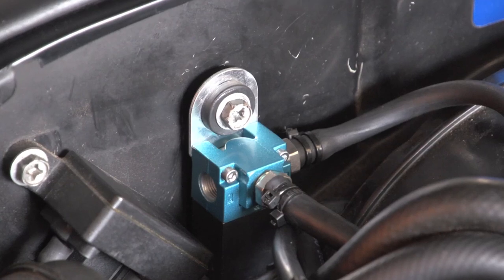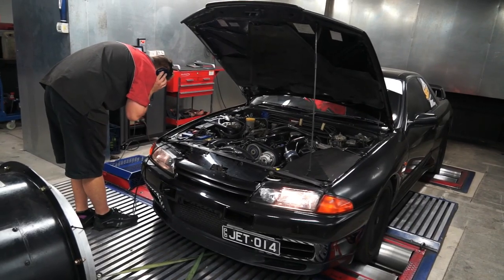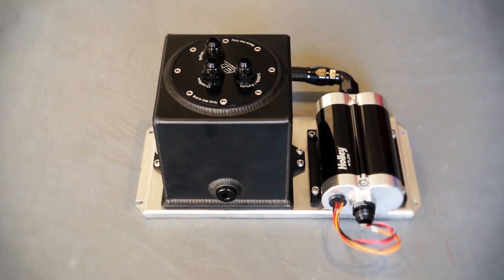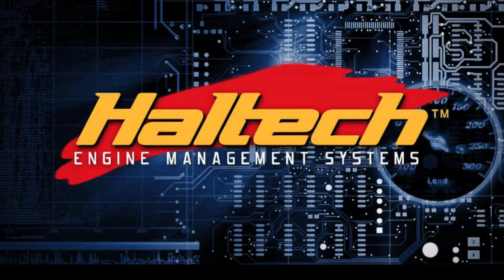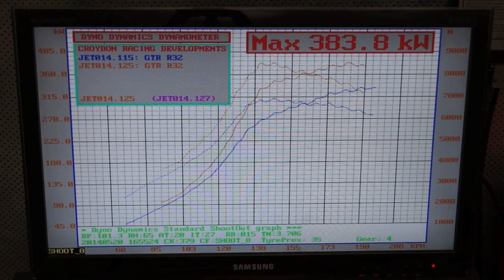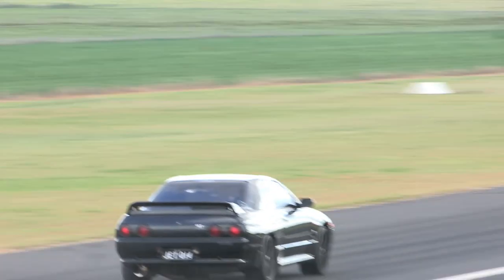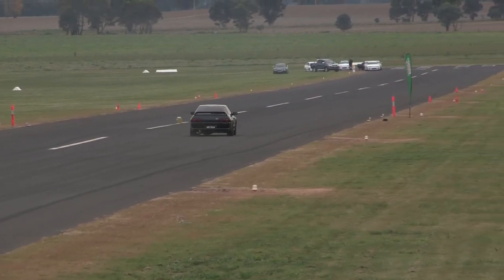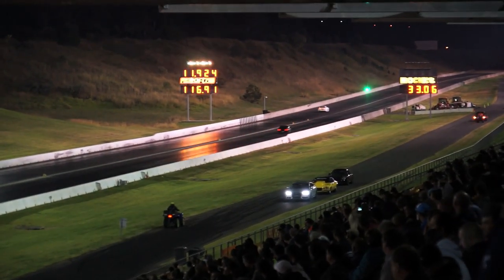Convert your GT-R to E85 and Haltech and MAKE MORE POWER!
With the suspension sorted, we turned our attention back to making more power! Installing a Haltech ECU and Flex Fuel sensor as well as upgrading the fuel system with parts from Quickbitz, Turbosmart and Aftermarket Industries to cope with E85. All tuning done by Croydon Racing Developments. How far can we push an unopened engine reliably and how just how fast can we make out budget super car? We take it to Cootamundra and the dragstrip to find out.

- Project Cars
- Technical Features
- Event Coverage
- Car Features